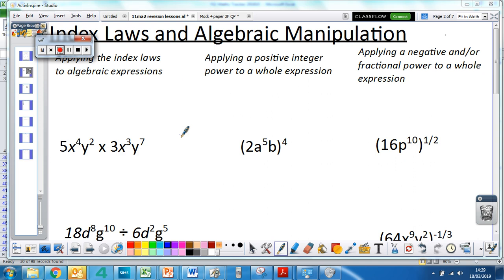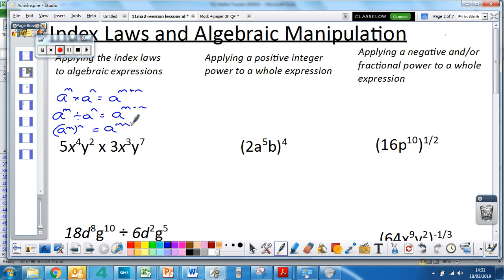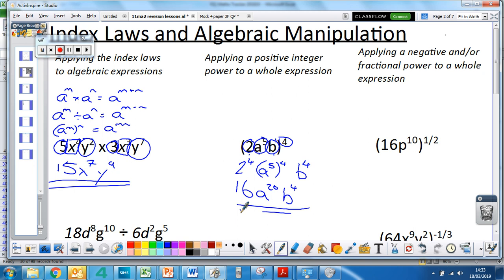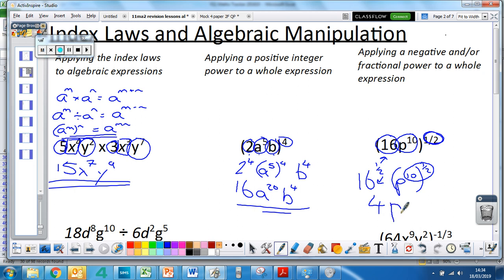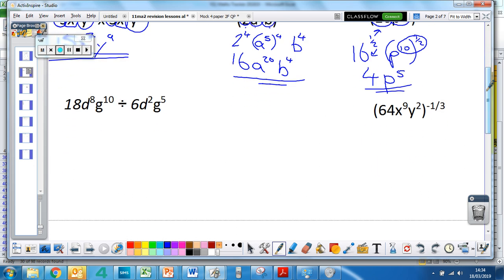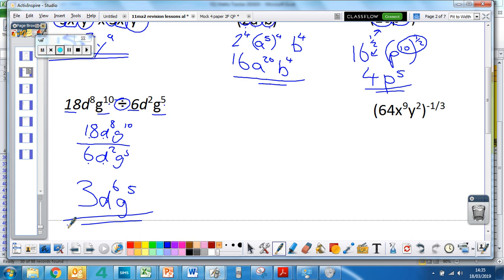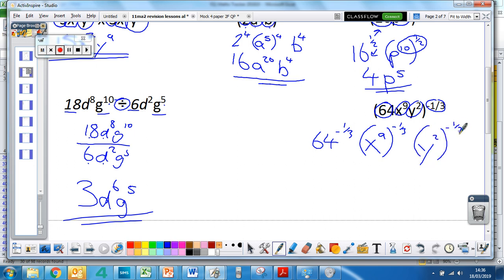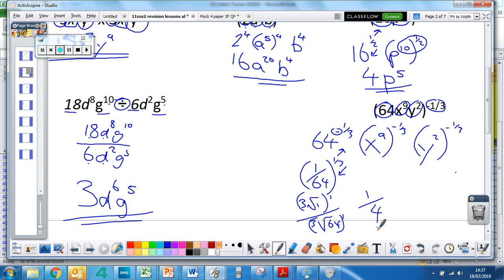11ma2 Revision Guide - algebraic manipulation indices